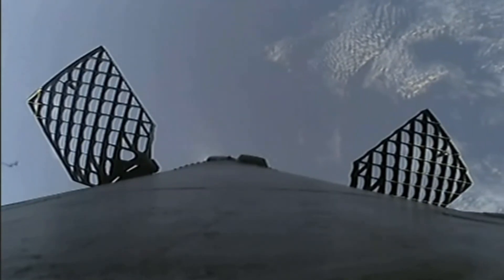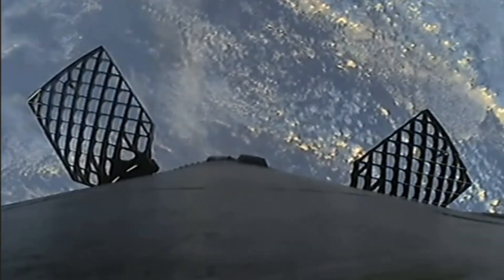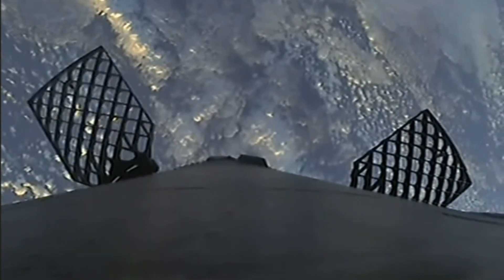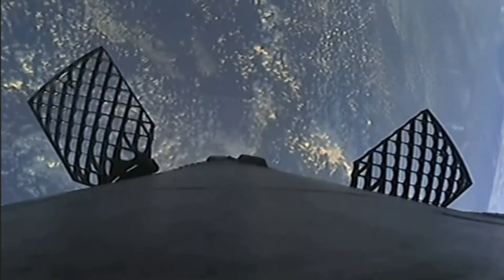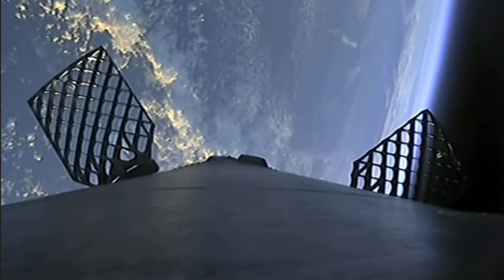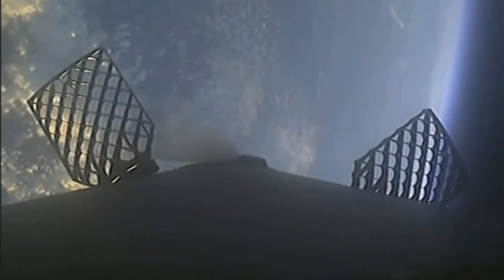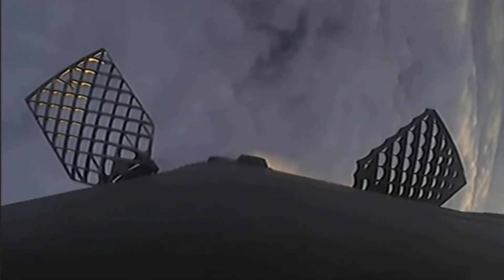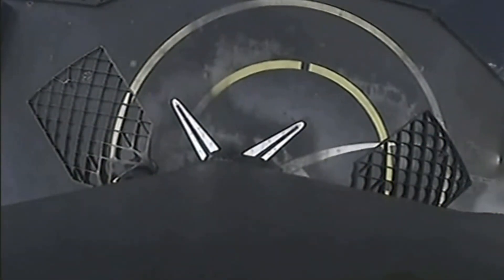Nice Footage of Falcon9 1077 returning back through the clouds ⛅️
SpaceX Falcon9 first stage booster 1077 landing on the droneship, after delivering GPS III v6 to space.